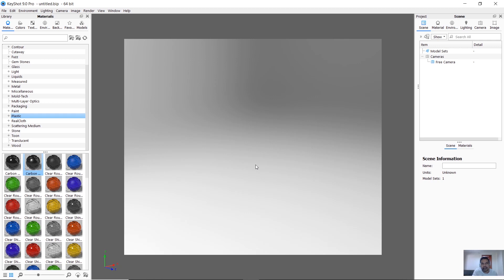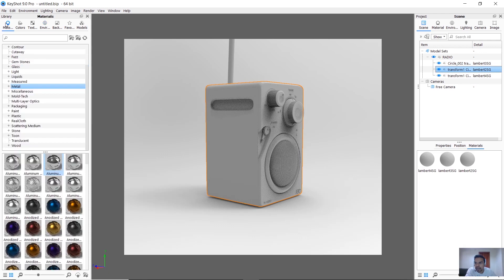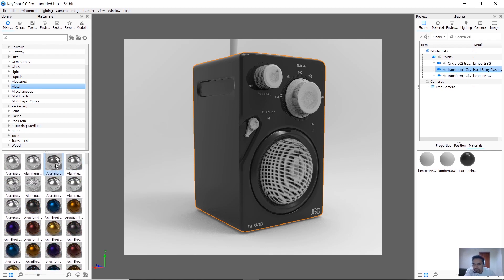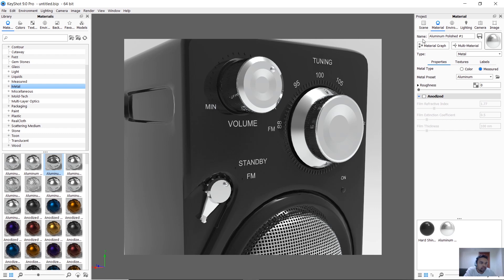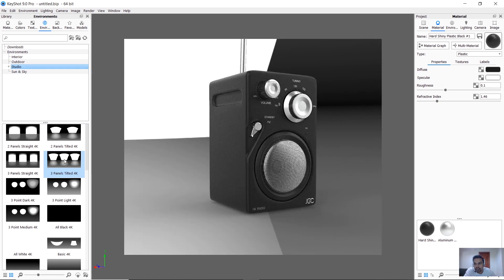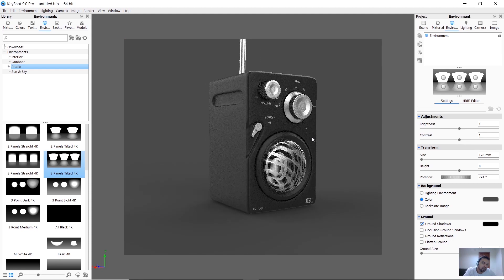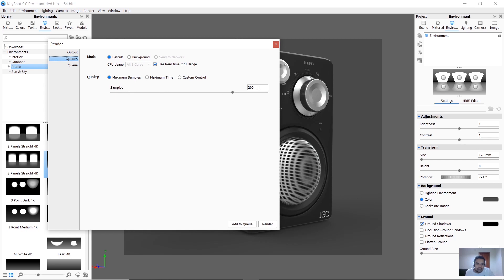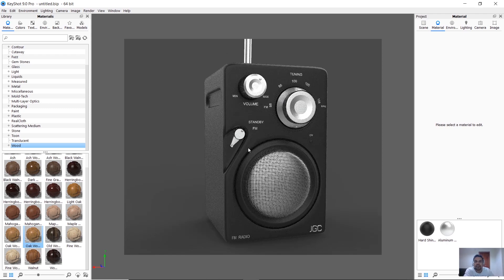Keyshot Beginners Tutorial Malayalam Vol-01#keyshotmalayalamtutorial#keyshot#malayalamtutorial#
Rendering Modeling Animation Product visualization#